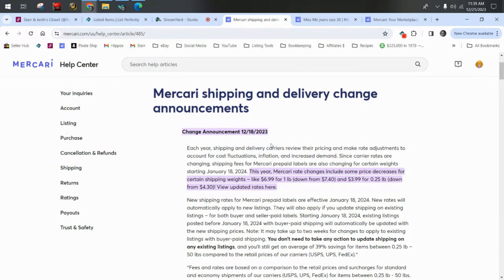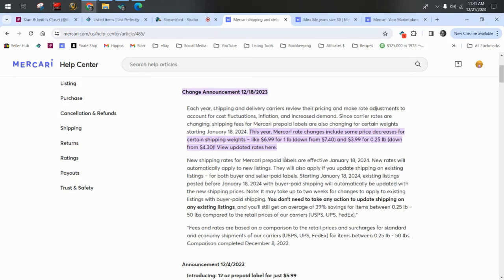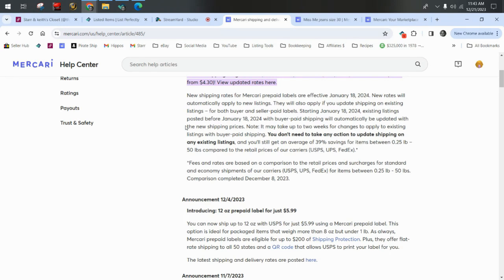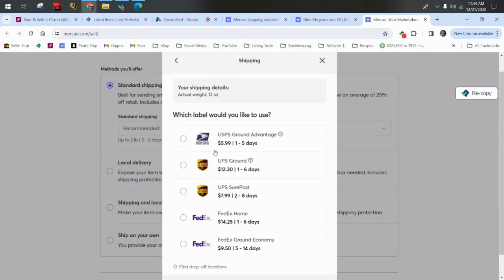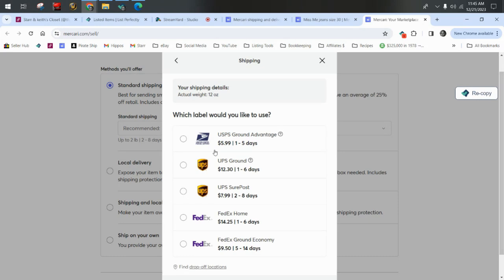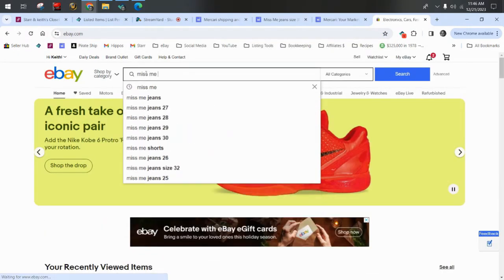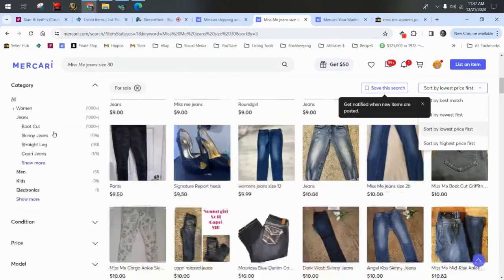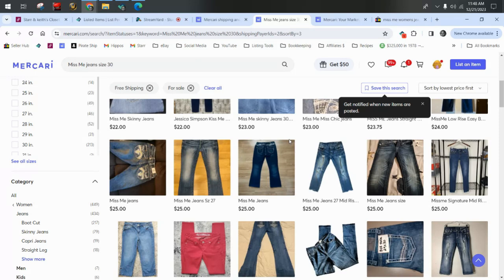Mercari Shipping Rates Lowered for 2024 | New Labels & Weights